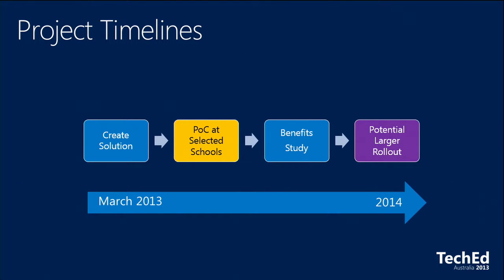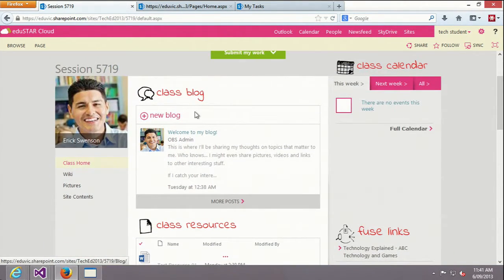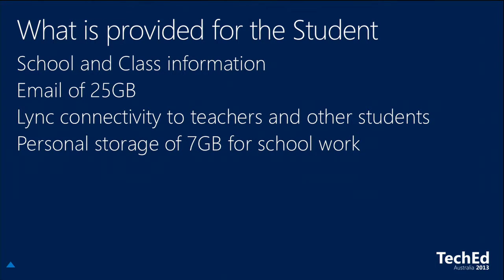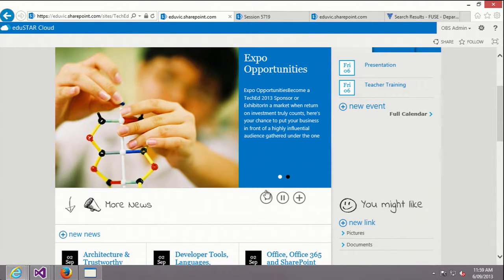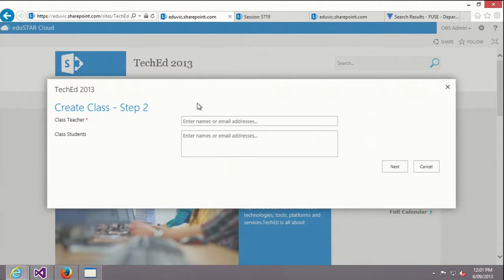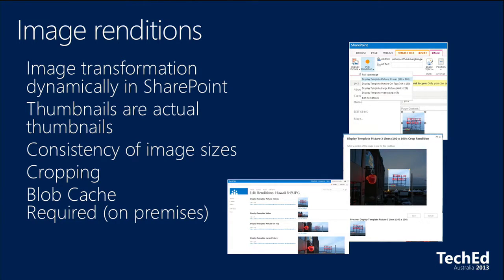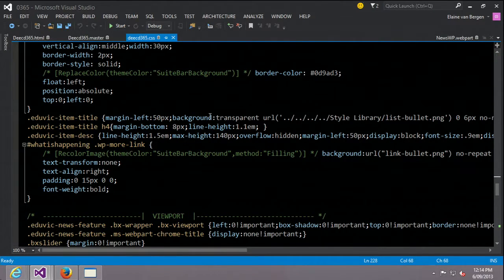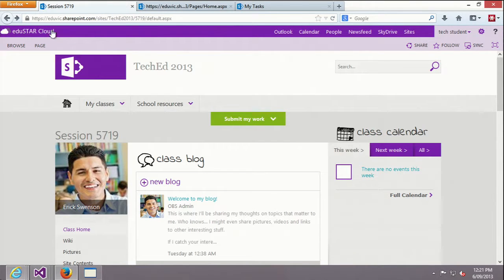TechEd Australia 2013 Office 365 Attractive and Easy to Use